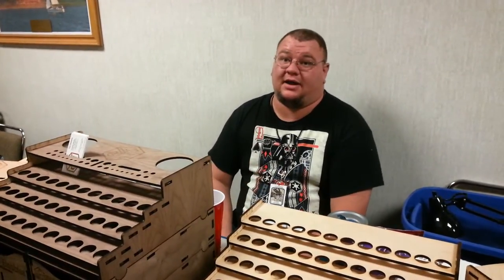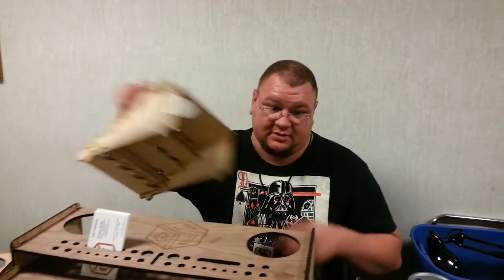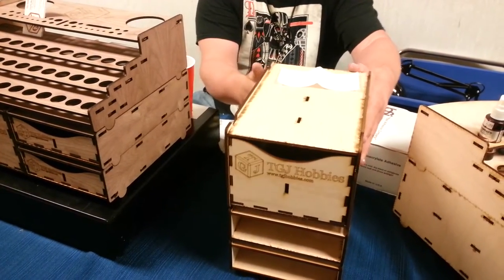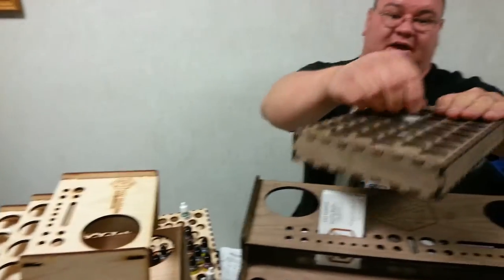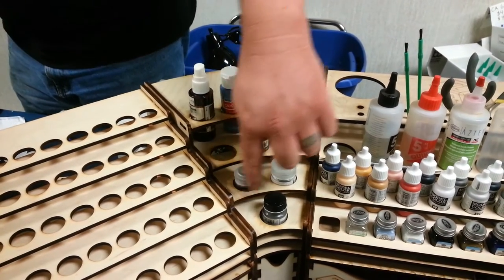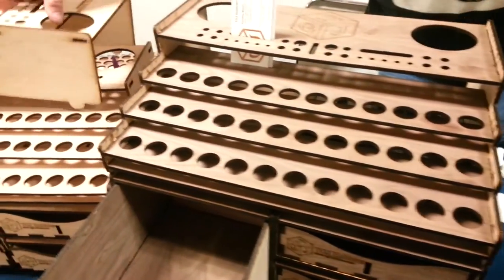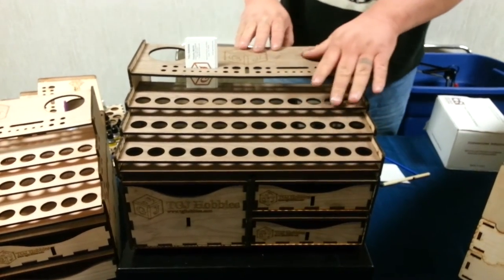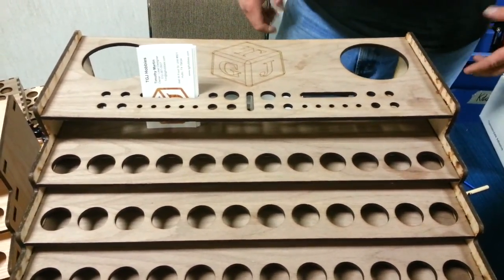TGJ talks to us about their awesome paint trays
TGJ Hobbies makes excellent paint trays, we ran into them at Texicon and learned all about them